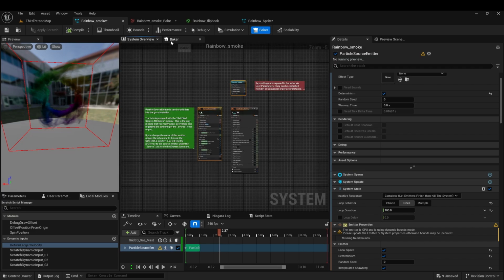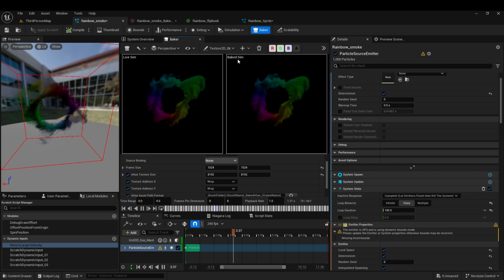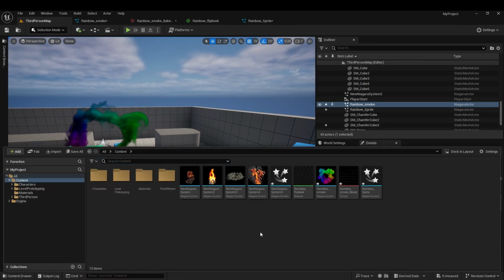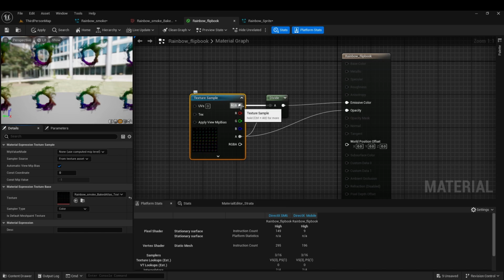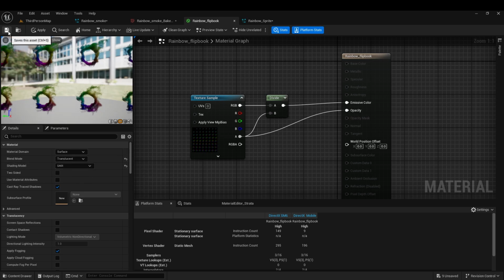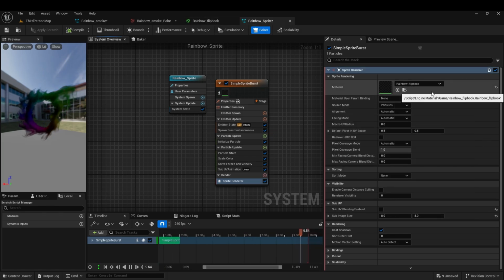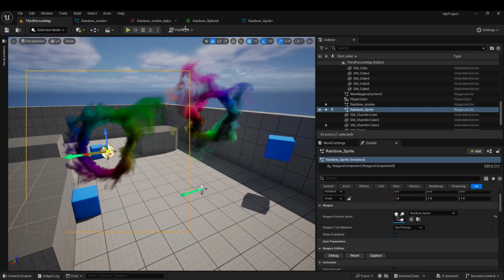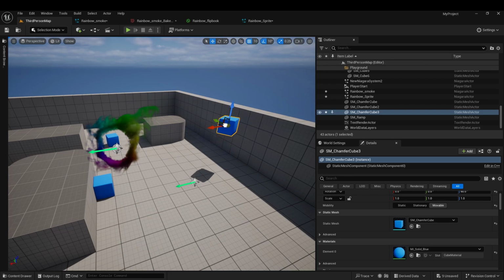UE5 Flipbook Animation: 3D Gas Emission to 2D Sprite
This video demonstrates and explains how to create 3d gas emission into flipbook. I used an existing sample template of 3d gas emission from Niagara and tested what it would look like when it has been converted into a sprite. It is encouraged that viewers already have a basic background in using UE5 to follow along. Thank you for the support.